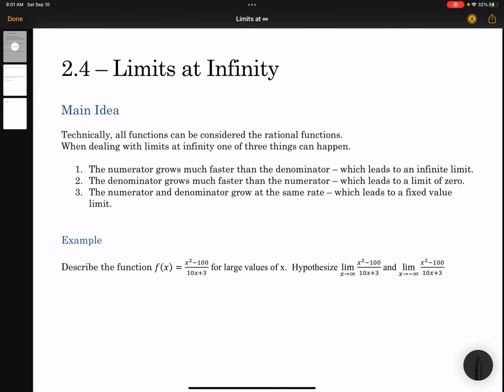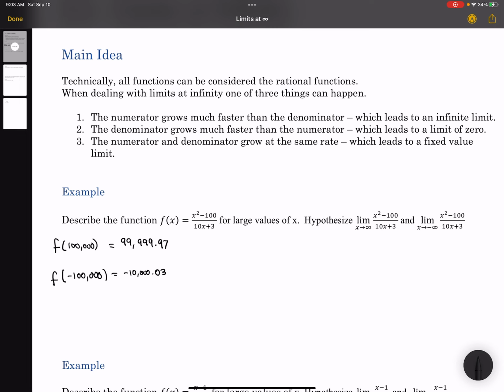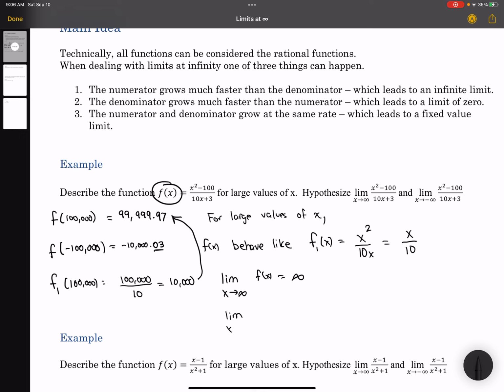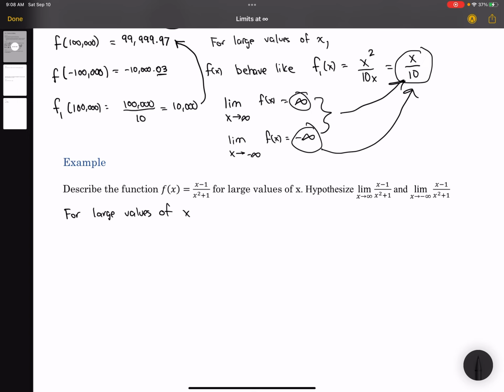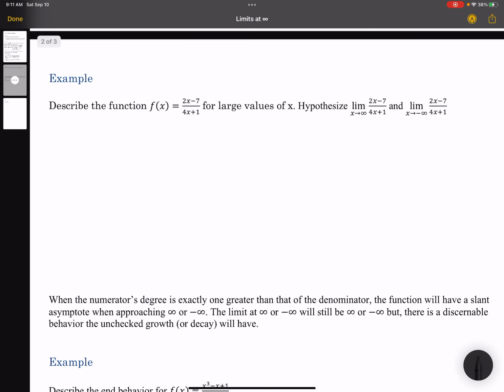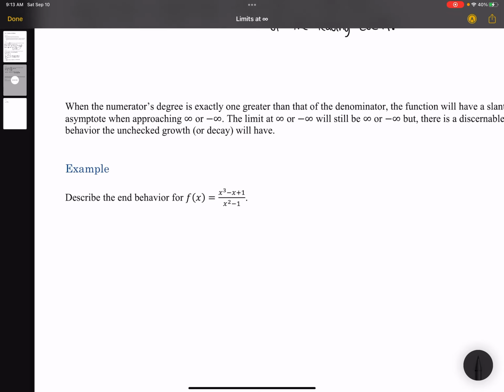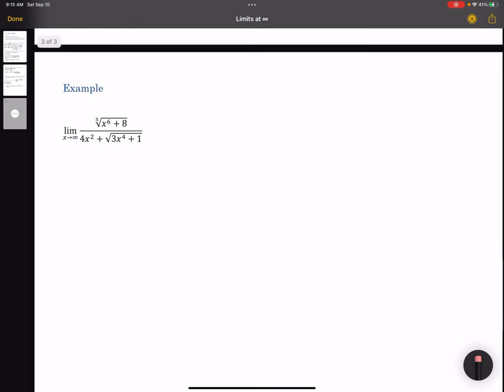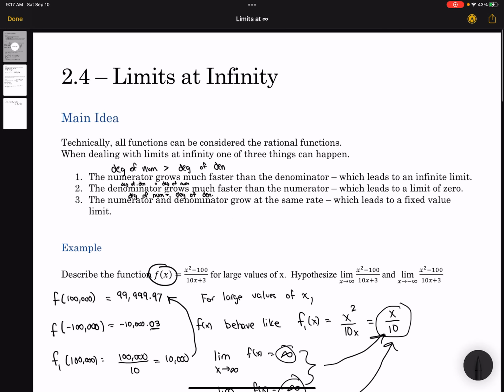Limits at Infinity